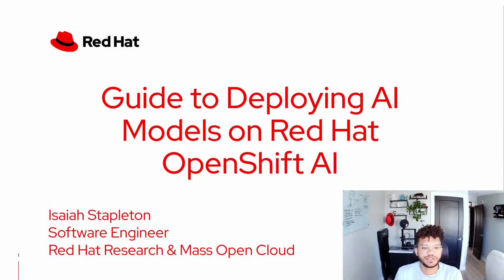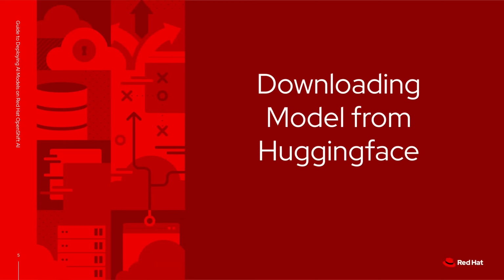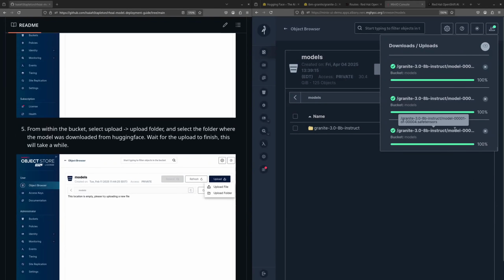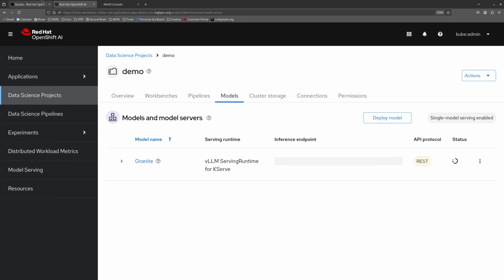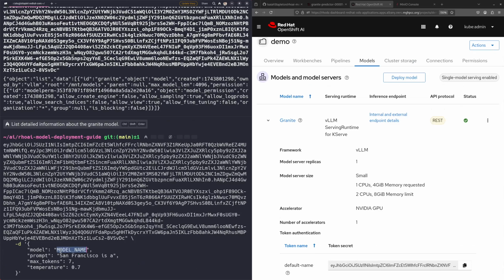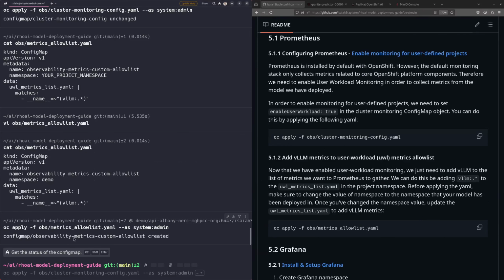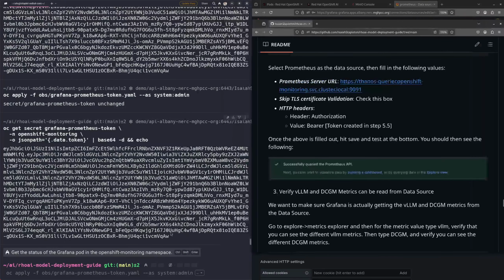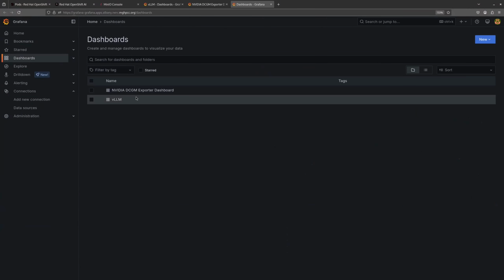Guide to Deploying AI Models on Red Hat OpenShift AI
Presented by Isaiah Stapleton, Software Engineer, Red Hat Research